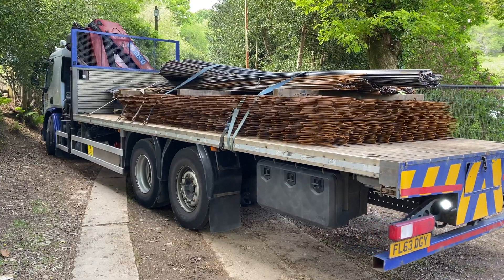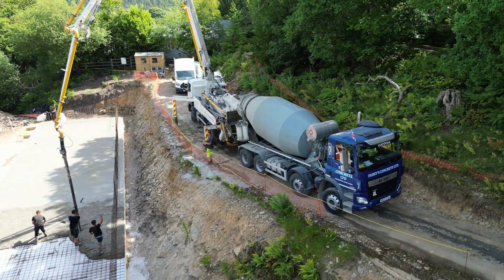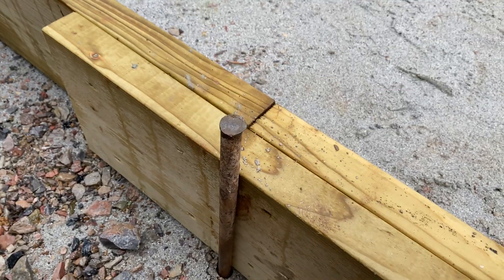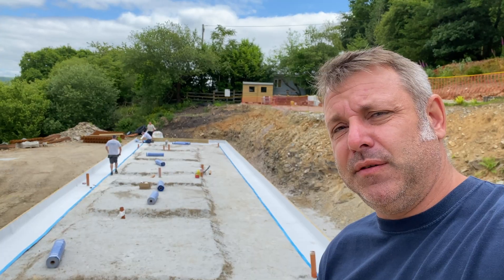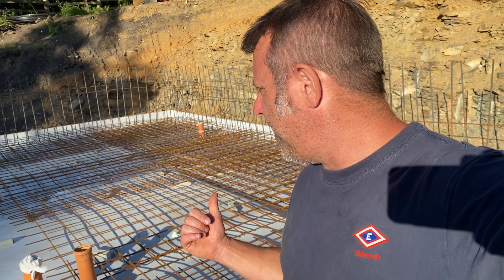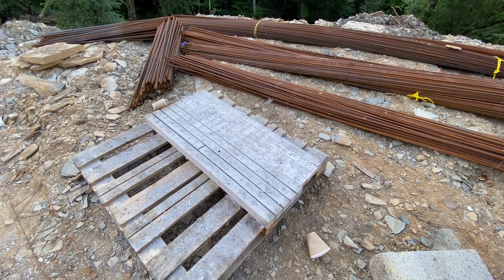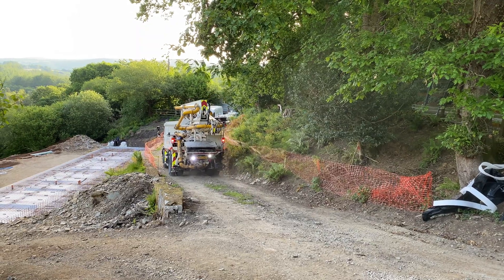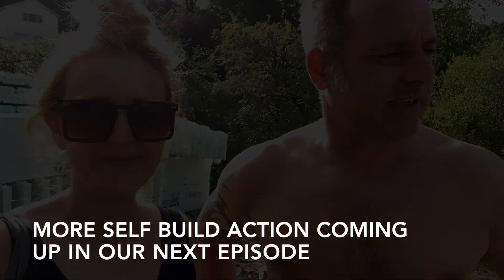Reinforced Concrete Slab - Self Build House 5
A busy week with good progress. The chemical toilet arrives on the site. The concrete slab wooden shuttering gets built. After this the slab waterproofing / tanking was installed. Finally, steel reinforcing mesh was fitted before we commenced the concrete pour.

Do you want to know how to do a self build house it the UK? Follow our progress as we build our family ICF home using Nudura ICF blocks and concrete. We're a self build family in Devon, UK.

Special Thanks to:

✅ Glyn Deacon (Groundworks)
✅ Mark Dobson Optical Civil Engineering in Plymouth
✅ Our wonderful family